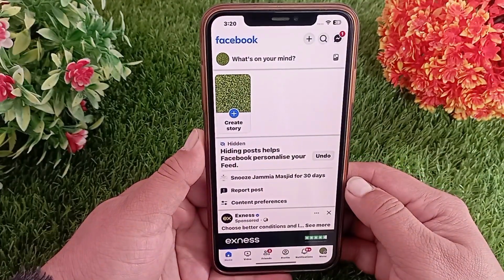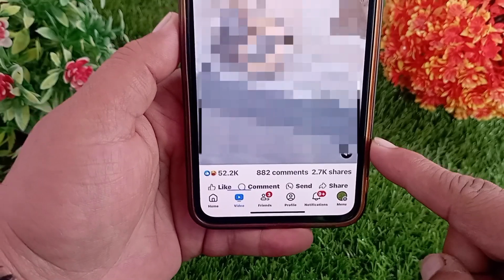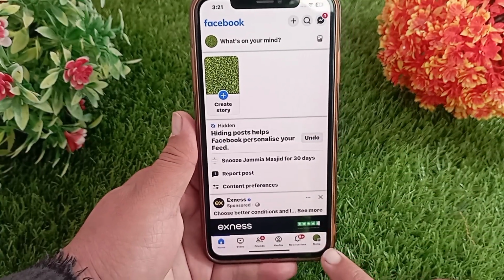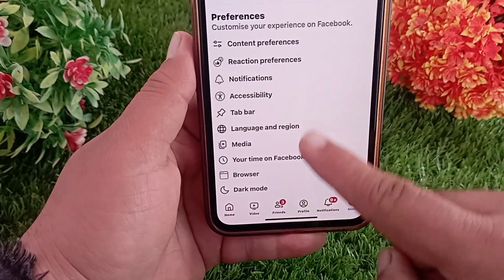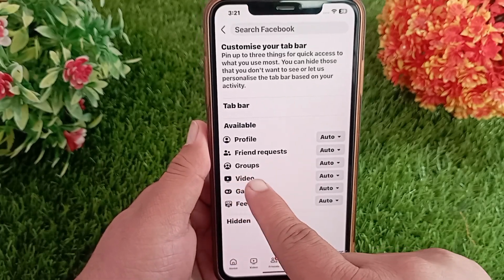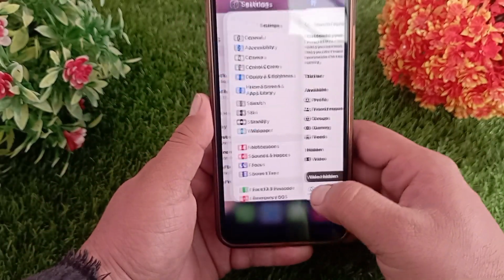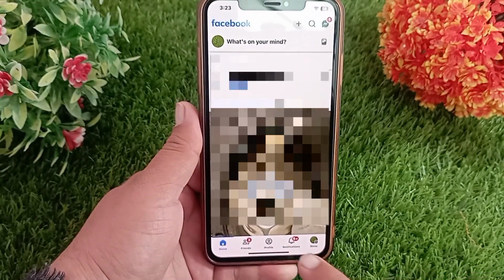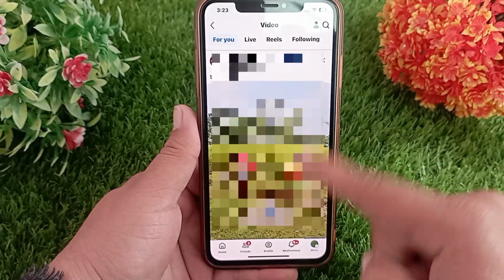How to Fix Facebook Long Videos Not Showing On iPhone and Android.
In This Video I Will Teach You How To Fix If FaceBook Long Videos Not Showing on Your iPhone Or Android Phone.